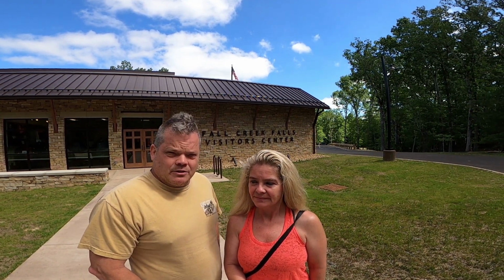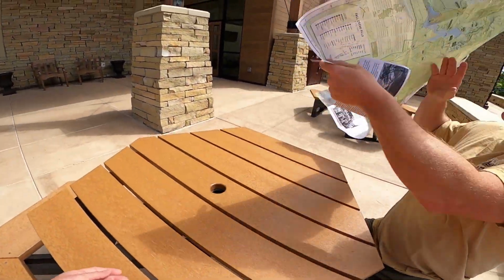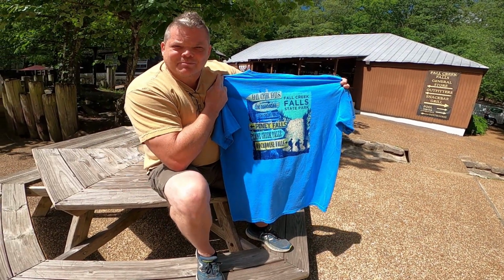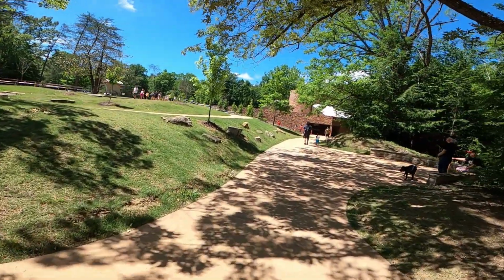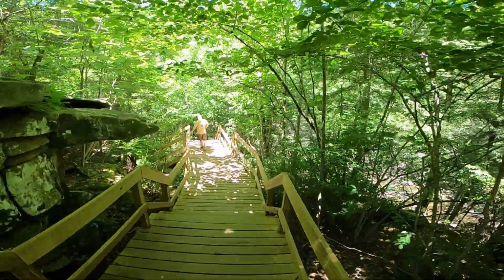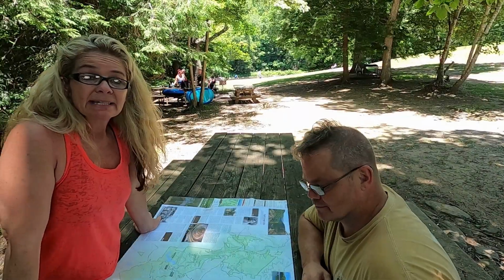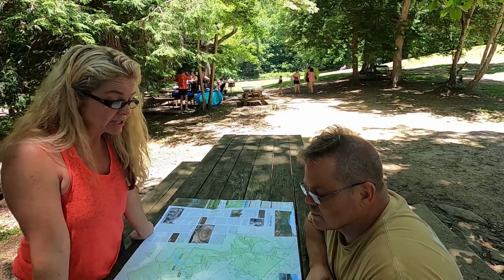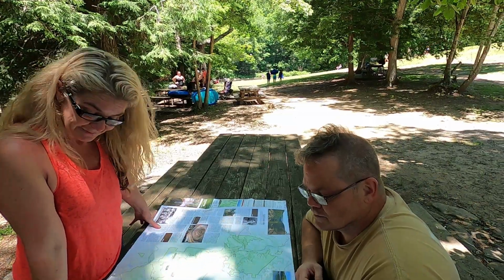Fall Creek Falls: A Look at one of Tennessee's Most Visited State Parks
Fall Creek Falls State Park is one of Tennessee’s largest and most visited state parks. Fall Creek Falls, at 256 feet, is one of the highest waterfalls in the eastern United States.

Nearby Attractions:
Cumberland Caverns

473
17239